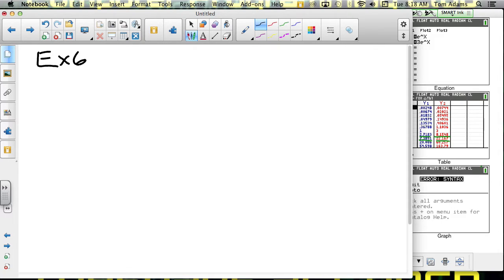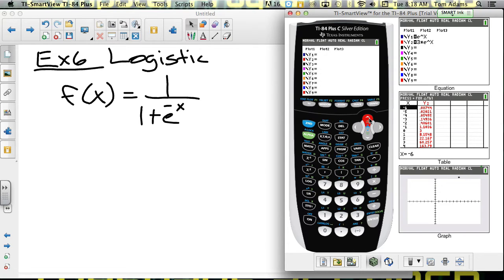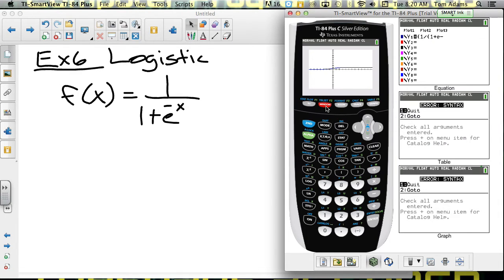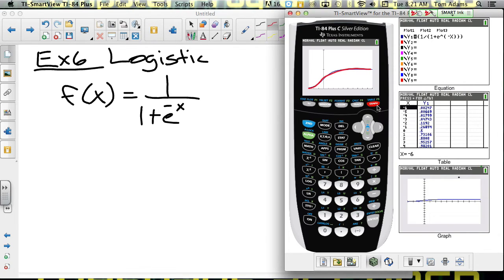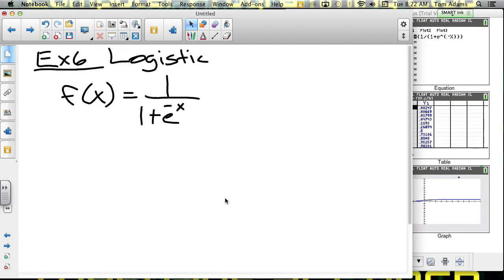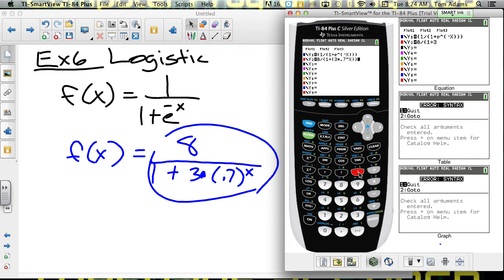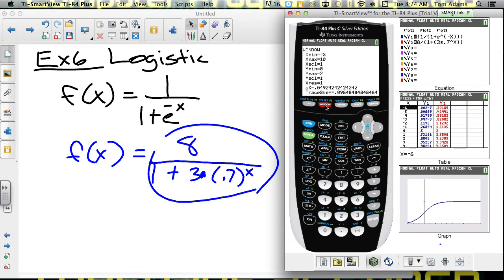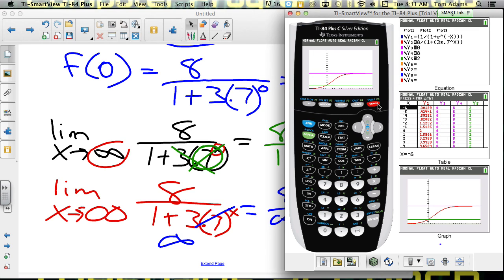Precalculus 3.1 Exponential and Log Functions Example 6